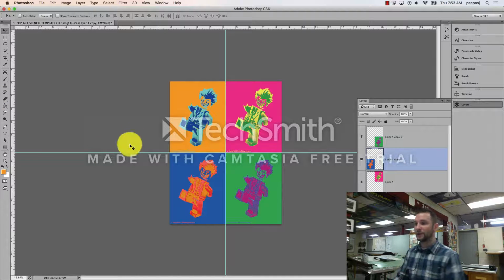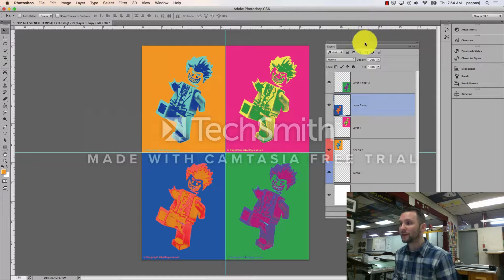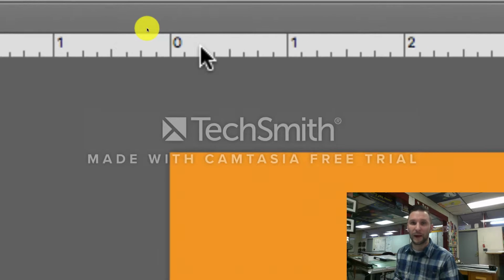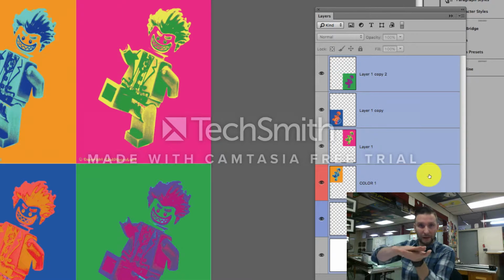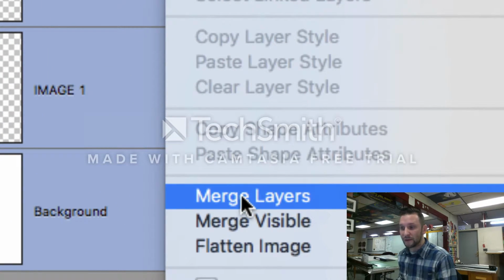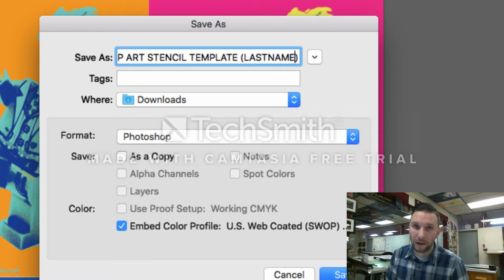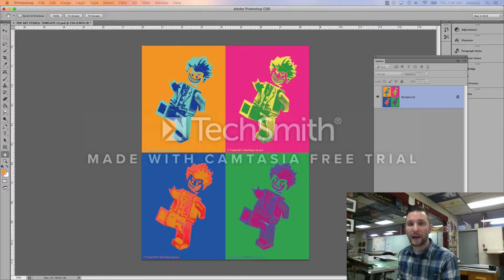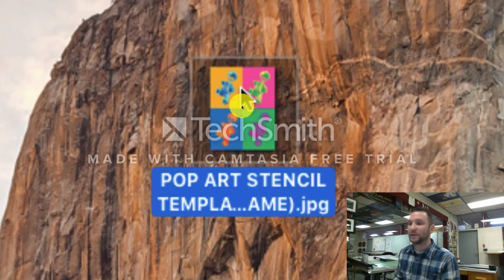Saving and Sending Your Digital Stencil